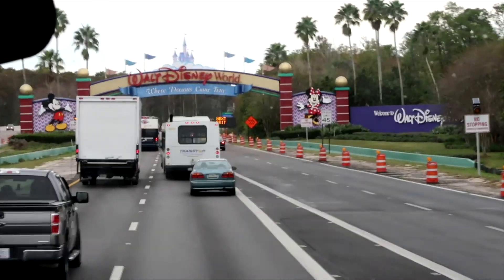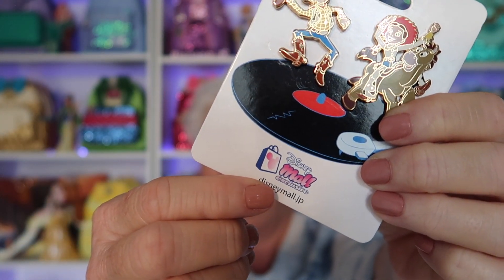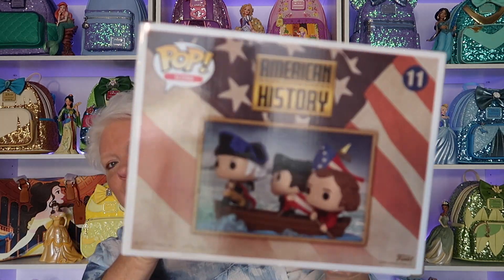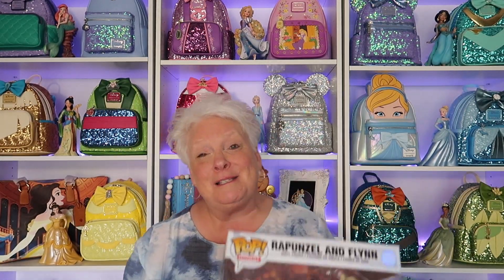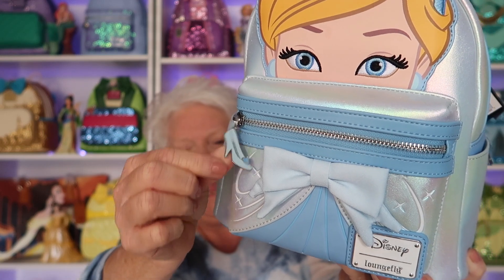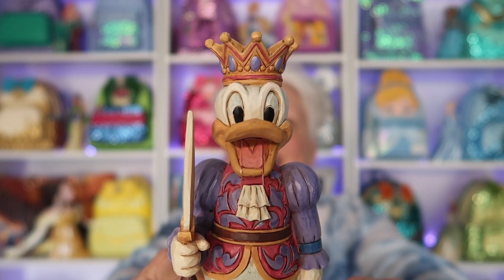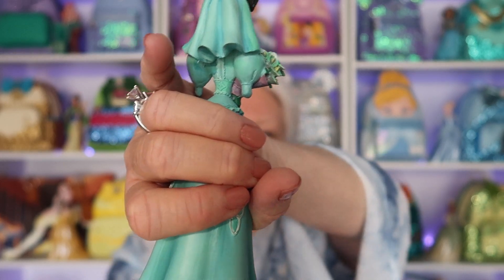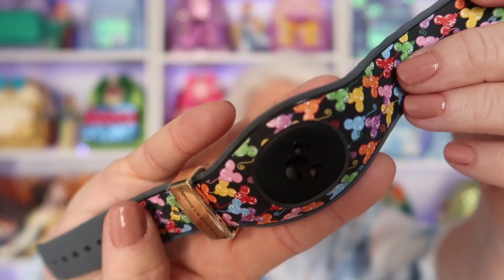VIP THREE COLLABORATION! Disney Top Three ~ Five Categories! AMAZING!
Today I'm so thrilled to be a part of a fun Disney Collaboration. It is hosted by Nicholas at Disney Mertz. Thank You Nicholas for including me. I've really enjoyed being a part. Y'all be sure to check down below for Nicholas's channel and video as well as all of the other vloggers participating. As always, thank you so much for being a part of my channel.

✨The 50 Participating Channels✨

Participating Channels (Alphabetical Order:)